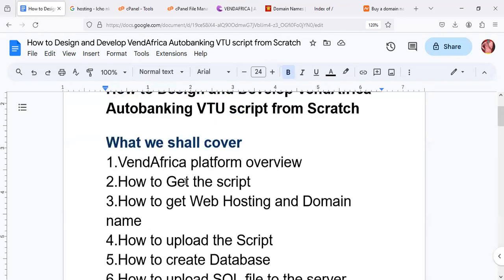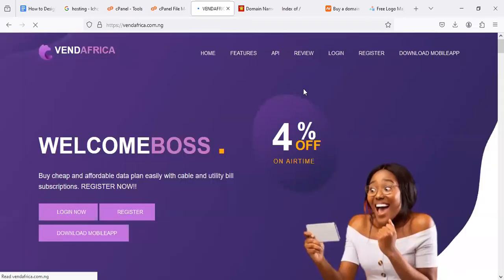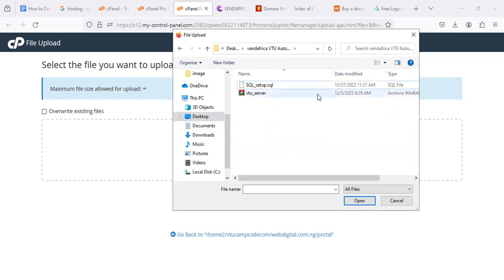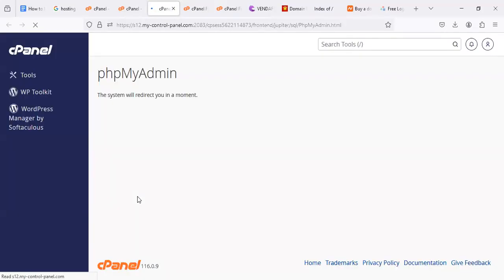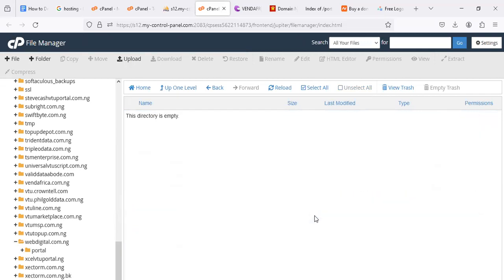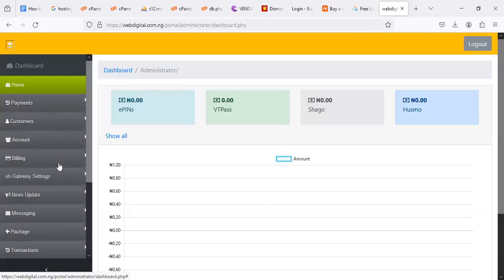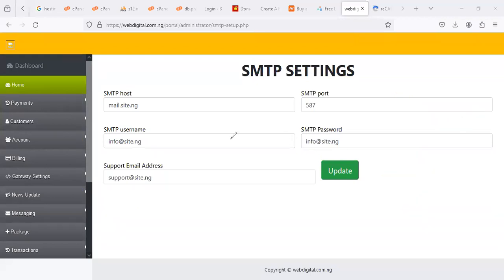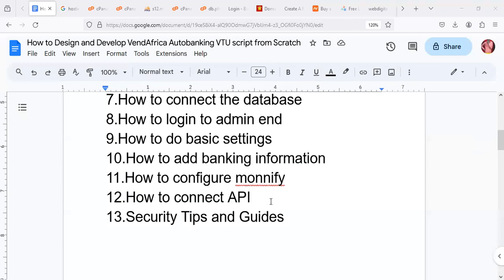How to Design and Develop VendAfrica Autobanking VTU script from Scratch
In this video I will teach you How to Design and Develop VendAfrica Autobanking VTU script from Scratch

HOW TO GET THE SCRIPT
The Script is currently 150k but you can get it for just 60k  offer valid for only 50 customer
Purchase option Highlight
140k for only the script
250k for script and Database
360k for script, Database and Template for Vendafrica.com.ng
Warming: once the 50 customer have book their slot the, script will go back to 150k
What you will get when you place your order
Working Database on airtime and Data
Programmed  API already just connect your key and ready to go
Complete second part 2 video on API integration